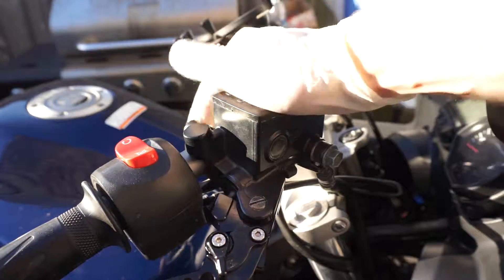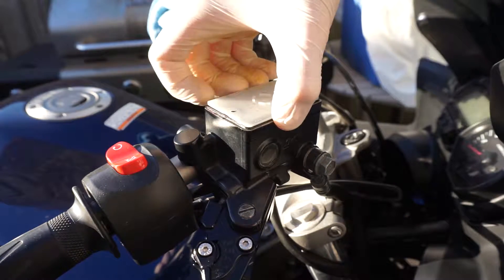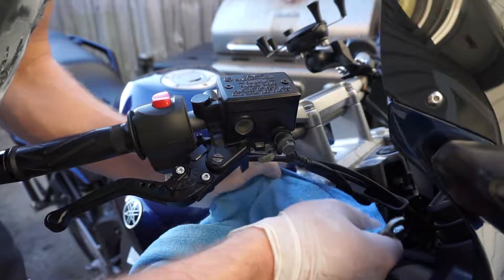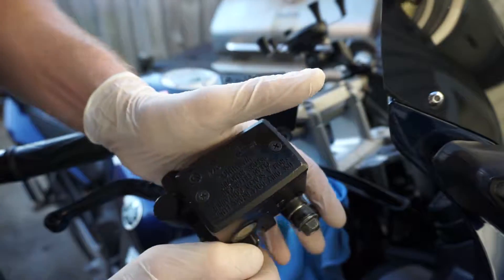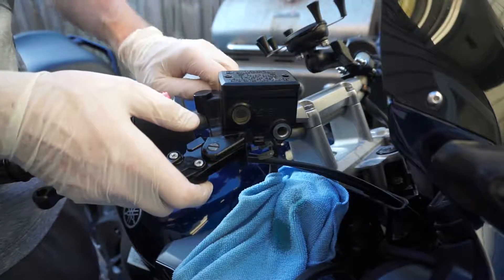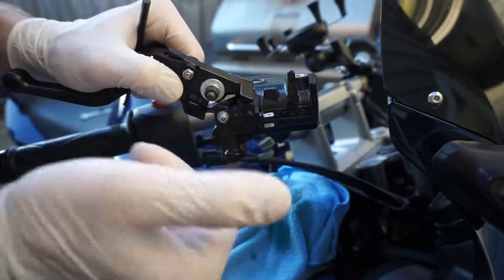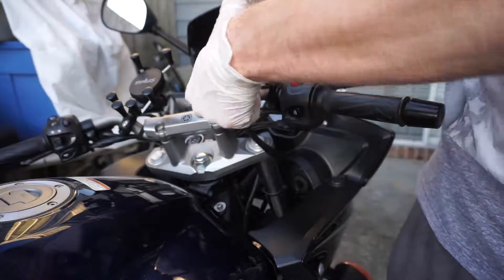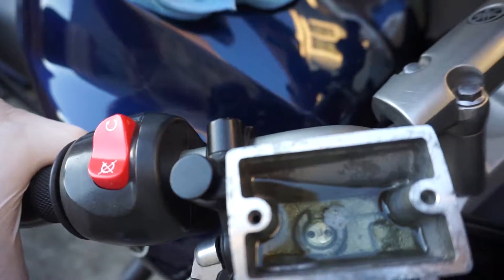Yamaha FZ6 Brake cylinder DIY replacement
how to repair leaky brake cylinder in Yamaha fz6
simple steps... Editor-in-chief: Vitalii Makhnovets